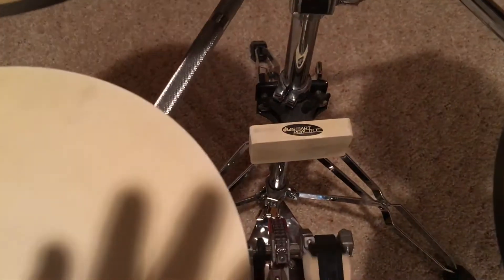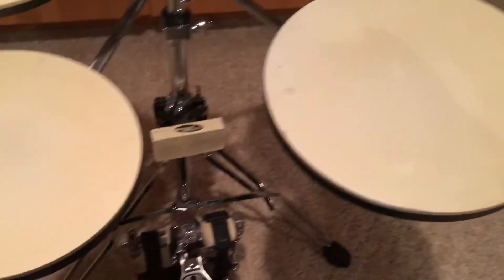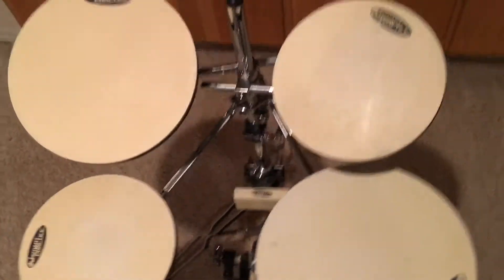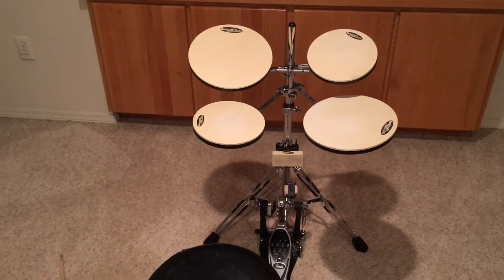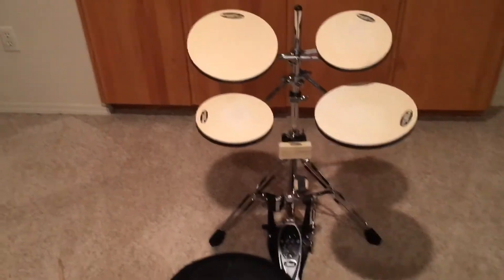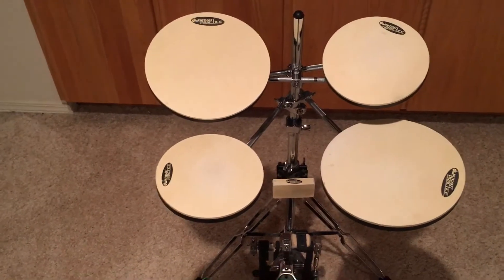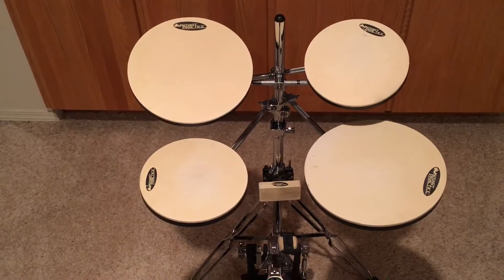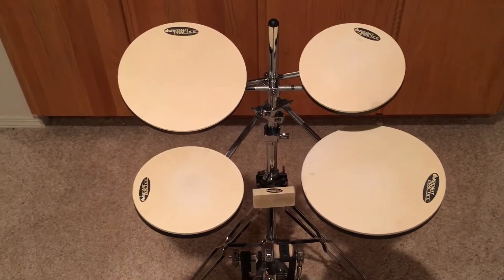Day 82 - New Practice Pad Set Up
I do not have a place to practice drums for the next month, so I have set up my practice pad kit at my moms house